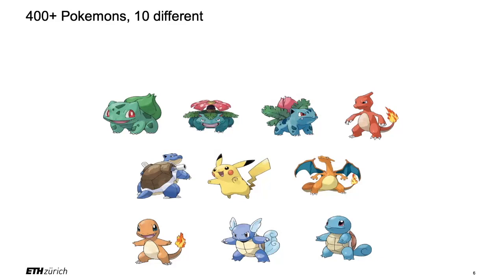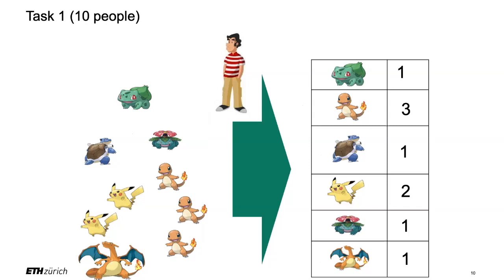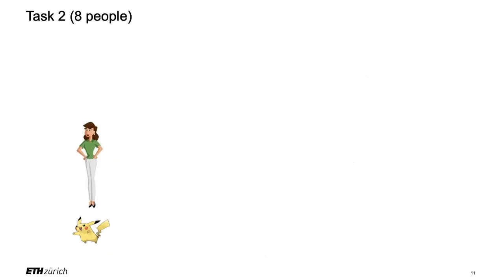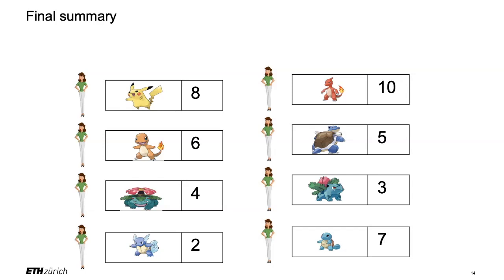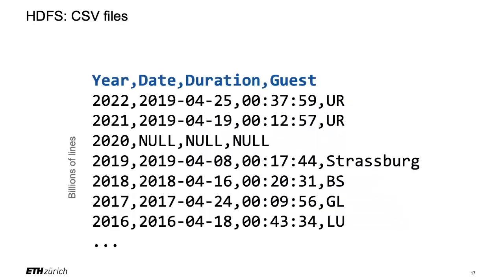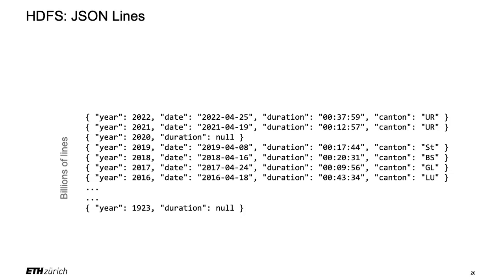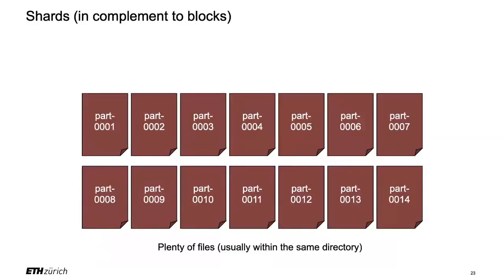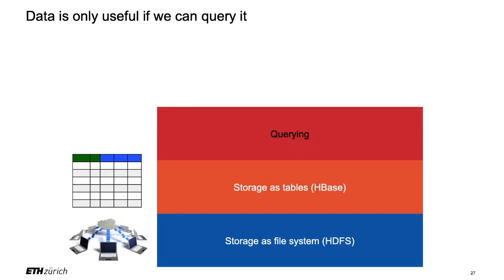8. Massive Parallel Processing: MapReduce (1/3) - Big Data for Engineers - ETH Zurich - Spring 2023